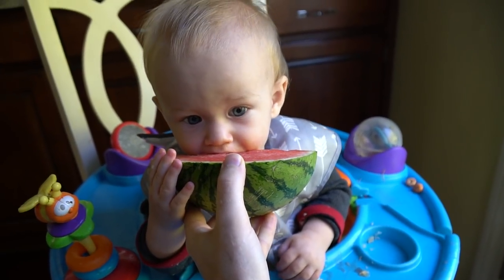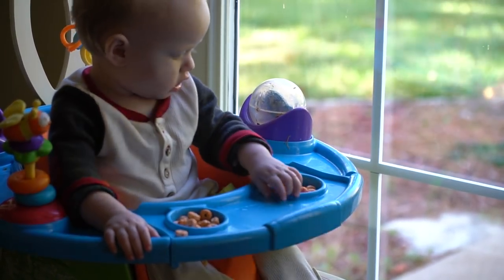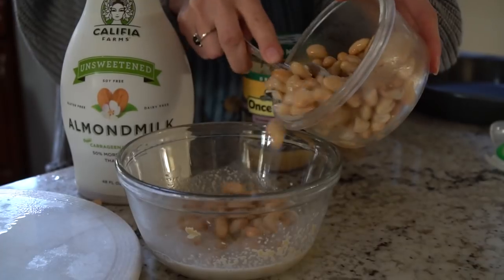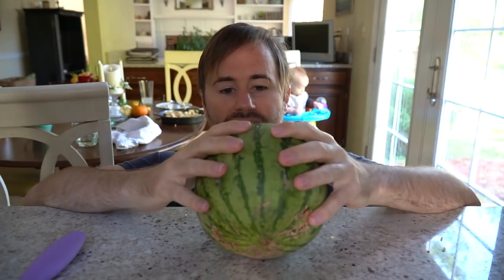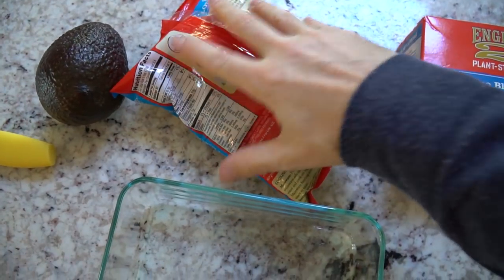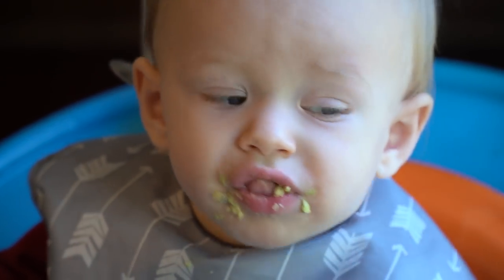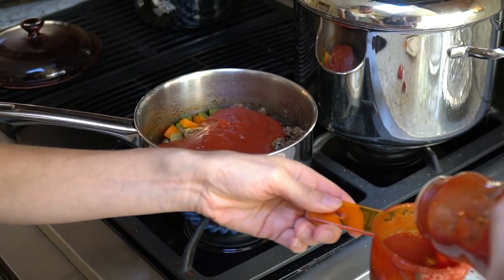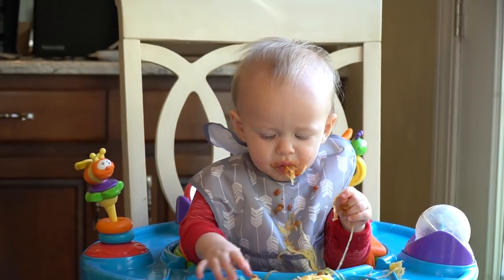What my VEGAN BABY and I eat in a Day | WHOLE FOOD PLANT BASED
Please talk to your pediatrician before introducing solids.  Tate was stealing food off our plates early on and is especially fond of beans and potatoes.  We try to introduce new foods one at a time and put them in bite sized pieces to eliminate choking hazards.  Do NOT allow your child to freely eat a spaghetti squash, Tate has had lots of practice with real spaghetti noodles.  We both took infant choking and CPR classes offered by our local hospital and can be found in most childcare centers.  We practiced on life-sized dolls, but still do not want to have to do it in real life so we are always inches away and never take our eyes off our child when he eats.  We really studied up on baby led weening and let Tate take it at his own pace, which was quick.  He didn't like fruit at first, but potatoes have always been a hit.  He really just wants to eat what ever we are eating so videos like this & meals that work for mamma, baby & dad are right up our alley.  Great food habits start young, make sure you are paving the way for a lifetime of health.  We try all the food that Tate eats.  If you wouldn't eat it, don't feed it!
Foods Tate loves: potatoes, sweet potatoes, beans, brown rice, rice teething crackers, quinoa and rice puffs, grapes, all berries, watermelon, mango, avocado, bell peppers, corn, coconut milk, baby vegan waffles, bananas, bean burgers, broccoli

Hash brown pie:
Boil potatoes & roughly cut (we just made a bunch, 4 will probably fill a pan)
3 tbsp unsweetened plain plant milk
1 tbsp tahini  (you can use less)
1 cup white beans
optional
1 tbsp apple cider vinegar
1/4 tsp paprika
1/4 tsp salt
1/2 TBSP Nutritional Yeast
Directions: mix tahini, spices and almond milk, add white beans, mash, mix into rough cut potatoes, smash down in non stick baking pan, bake at 450 for 15 minutes, let cool before serving.

♦ E B O O K ♦
→ WSLF: Mrmrsvegan.com

♦ FOLLOW US ♦
☺Mrs Instagram: Mrs_Vegan
☻Mr Instagram: HealthiestVegan
☻Mr SnapChat: LexIsVeg
☺Mrs SnapChat: Mrs_Vegan